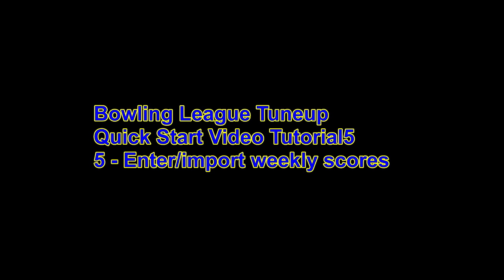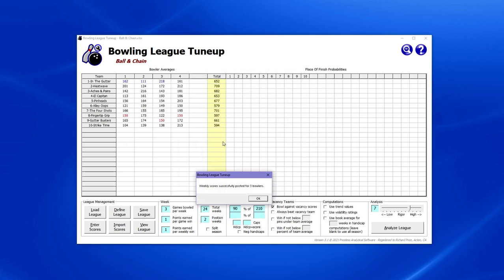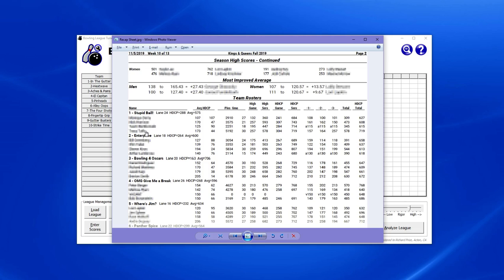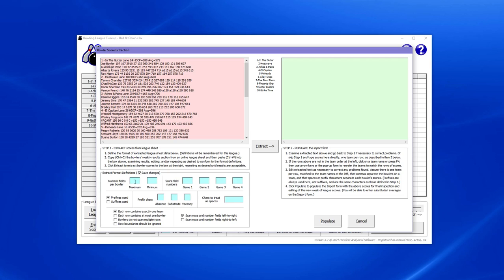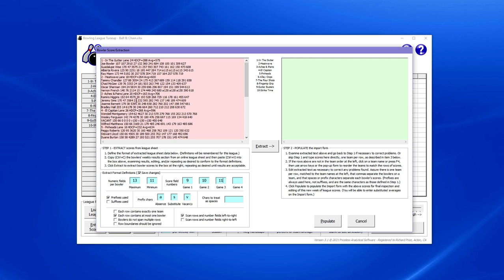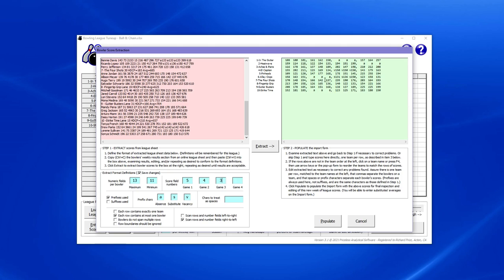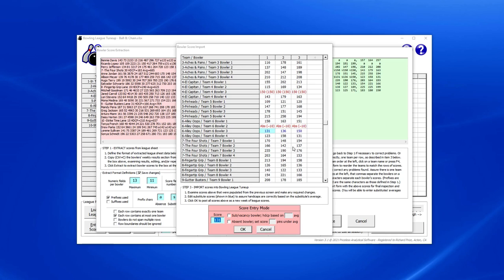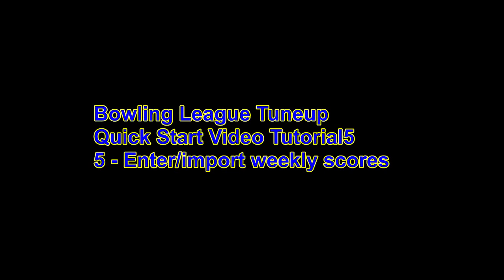Bowling League Tuneup 3.1 Tutorial 5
Bowling League Tuneup version 3.1, Tutorial 5 - Enter/import weekly scores. Unique and essential software for all bowling leagues to assure leagues are fair and competitive. to download.